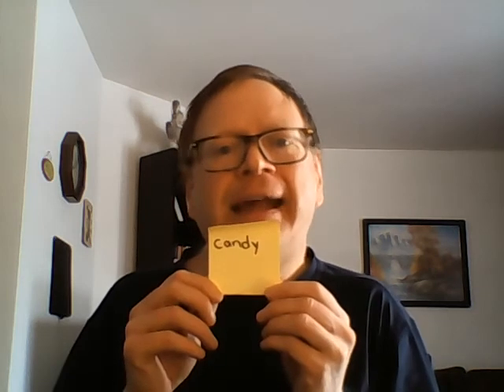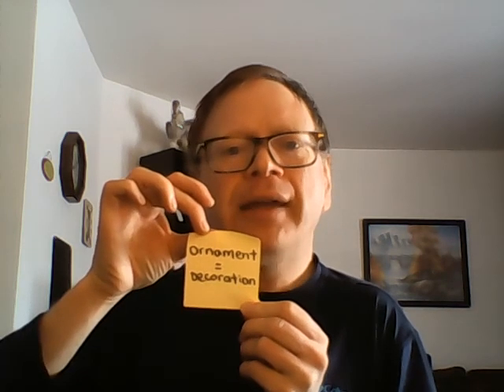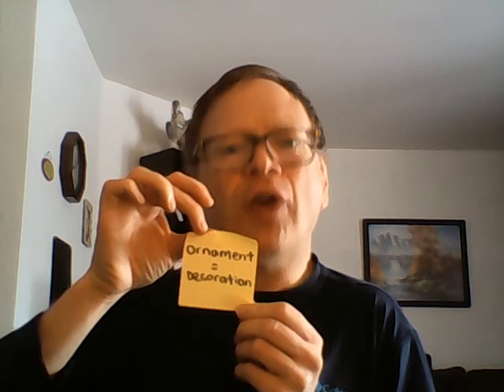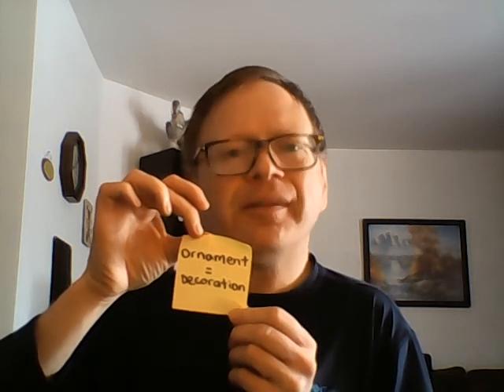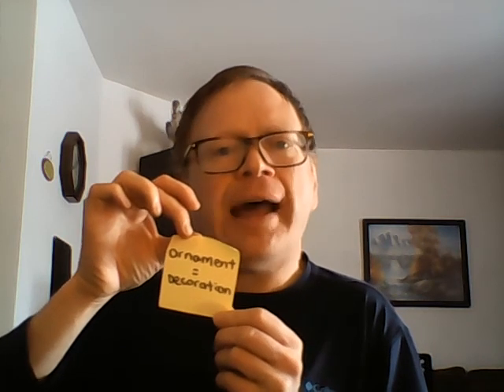The Jukebox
I am showing you my M & M jukebox that my sister gave me as a gift.

Je te montre mon jukebox M & M que ma sœur m'a donné en cadeau.